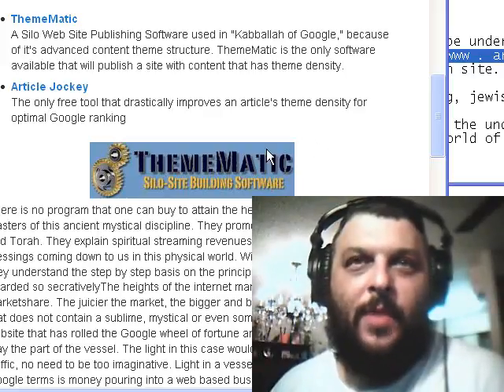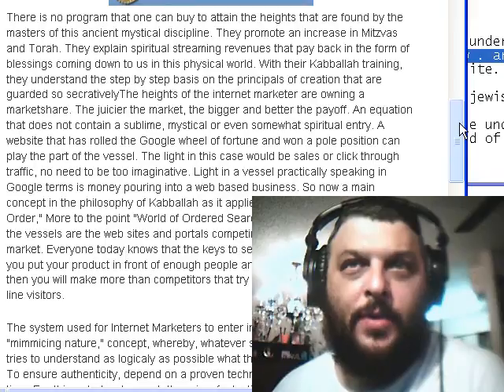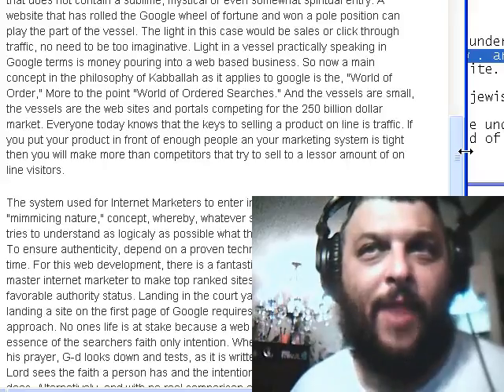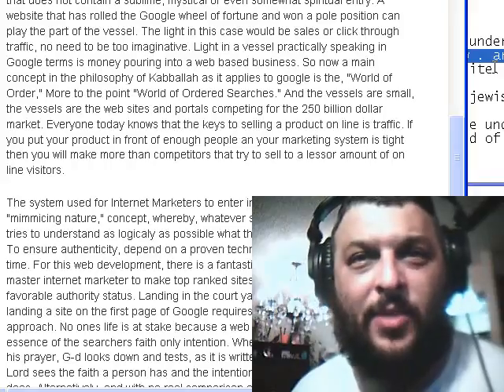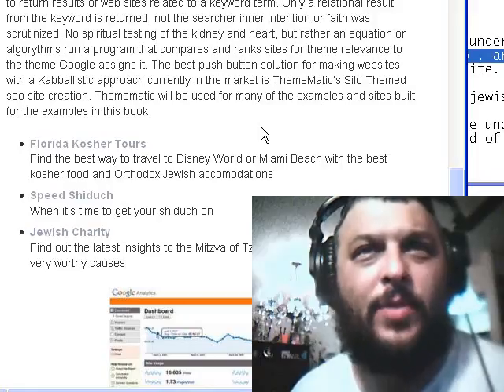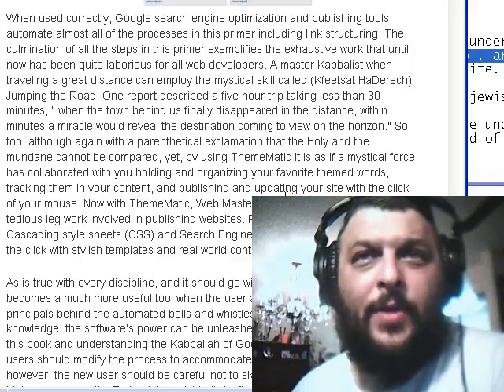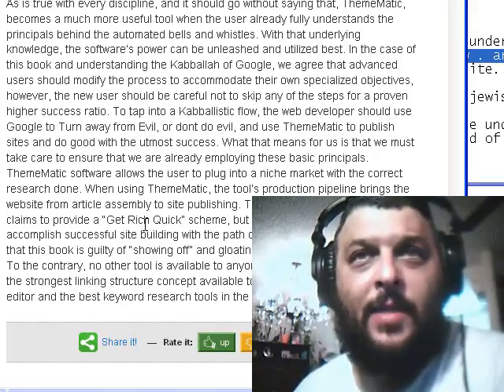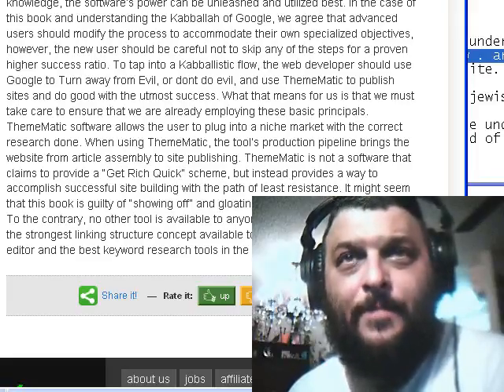Kaballah of Google Chapter 1F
Ron Isaiah reveals how the workings of Google can be understood with Kaballah. were used to make as a demonstration site.